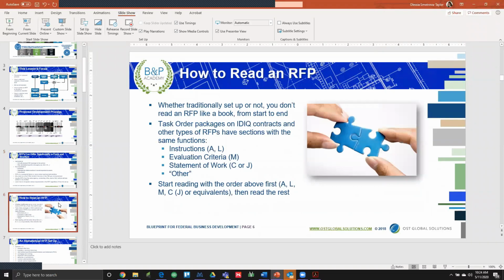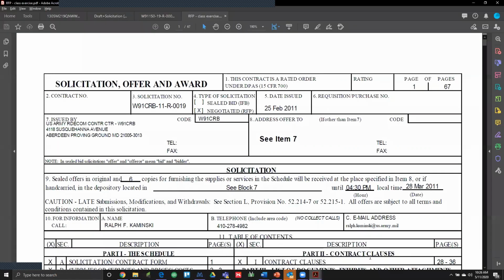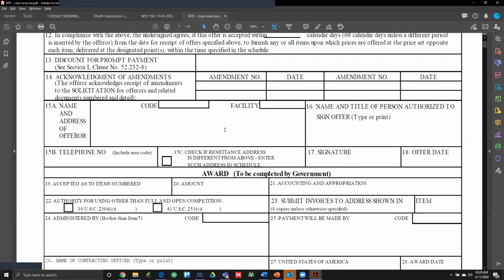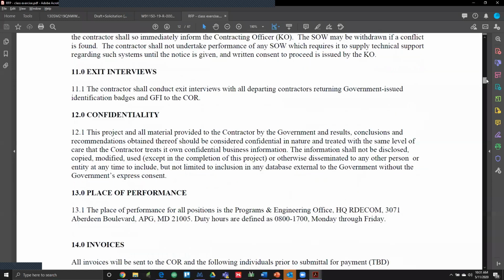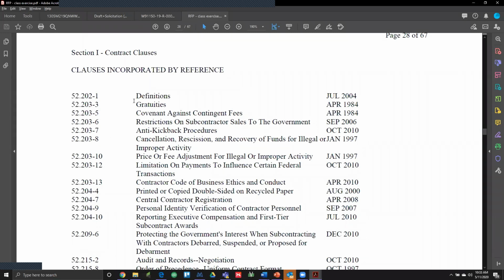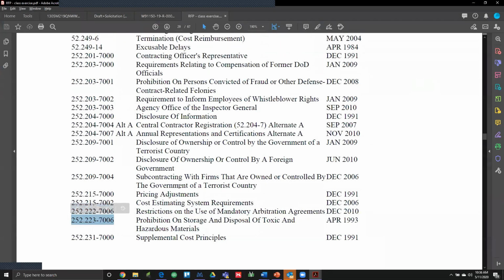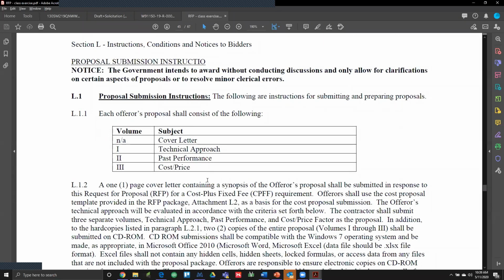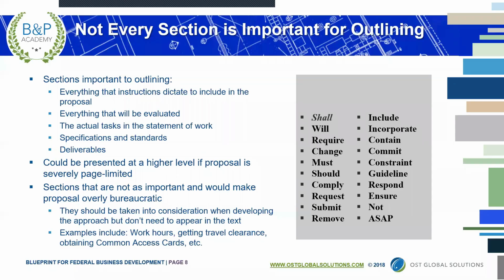How to Effectively Read a Request for Proposal (RFP)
Watch this short video where we describe how to read RFP.

Building a proposal management schedule once you have read the RFP is critical.
It serves as a roadmap for the next (however many) days or weeks the Government has given you to respond and write the proposal.
It helps you visualize whether you are at an advantage or disadvantage for time, and communicate the plans visually with your team on the proposal.
You can also measure your progress over time against the milestones you scheduled to see whether or not you are on track to completion, and what needs to happen to catch up.

Go ahead and download our free tutorial on how to develop a comprehensive proposal schedule. How to Build a Proposal Schedule

Olessia Smotrova, CF.APMP Fellow, president and CEO of OST Global Solutions, Inc., has more than 20 years of experience in business development, communications, and marketing, including more than 15 years in contract capture and proposal management. She led winning bids for four out of five top Government contractors, winning more than $22 billion over the course of her career. She is the author of the book How to Get Government Contracts: Have a Slice of $1 Trillion Pie. She also consults and teaches others how to get contracts with the Government and large commercial organizations, as well as developing processes, tools, and Bid & Proposal Academy courses that enhance business developers’ abilities to win business.

★☆★ CONNECT WITH OLESSIA ON SOCIAL MEDIA ★☆★